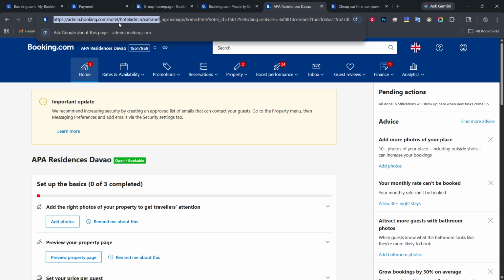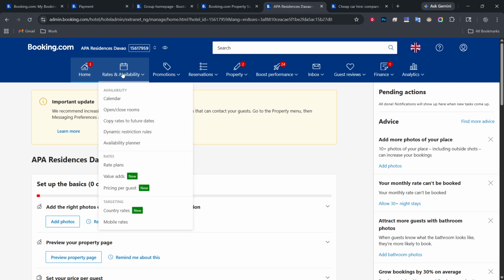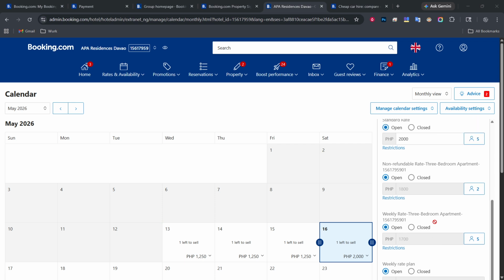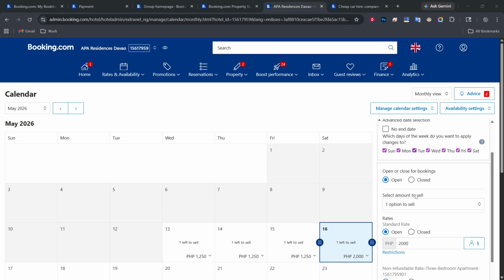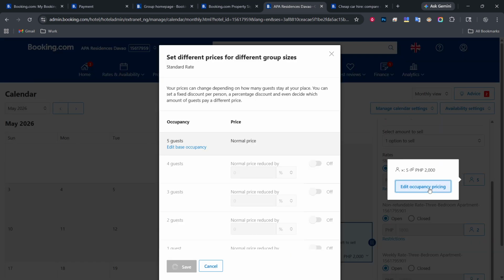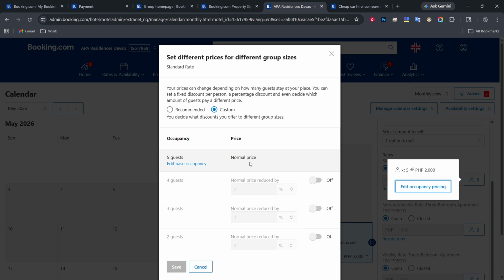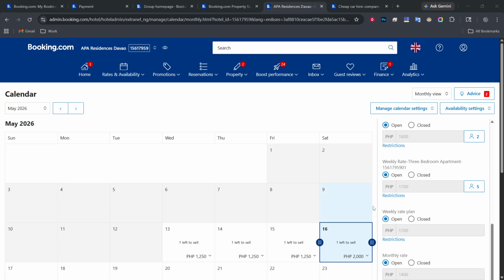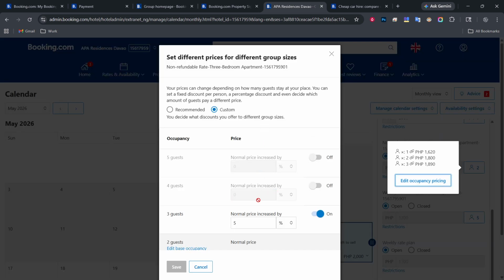How to Change Your Pricing on Booking.com [2026 Full Guide]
How to Change Your Pricing on Booking.com

In this video, we show you exactly how to change your pricing on Booking.com using the centralized partner Extranet portal. Utilizing this essential property management dashboard allows you to dynamically adjust your nightly rates, adapt to fluctuating seasonal demands, and maintain competitive pricing strategies across your entire inventory. Mastering these quick calendar updates is essential for maximizing your property's occupancy rates, boosting your overall revenue generation, and ensuring your listings accurately reflect your latest real-time business strategies.

Modifying your inventory rates involves logging into your host administration account, choosing your preferred tracking view, and saving your updated figures. We focus on navigating through the direct portal calendar menus, adjusting standalone room rates for individual dates, and deploying the bulk editing tool to execute widespread baseline adjustments across multiple months simultaneously. Following these financial update steps ensures you can successfully update your standard or occupancy-based pricing rules, avoid conflicting third-party channel manager sync delays, and protect your checkout flow against accidental pricing errors or unintended listing stalls.

Technical Specs:
Software: Booking.com Extranet; Feature: Calendar Management & Rate Optimization